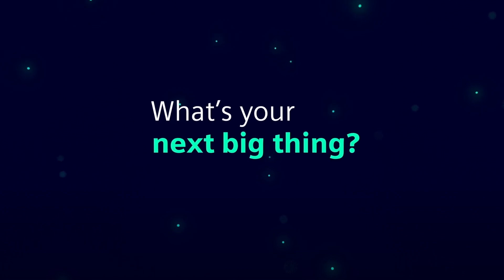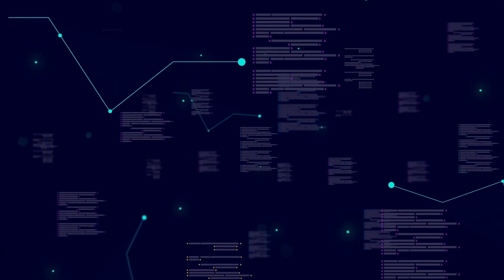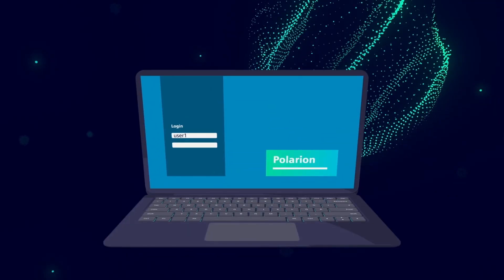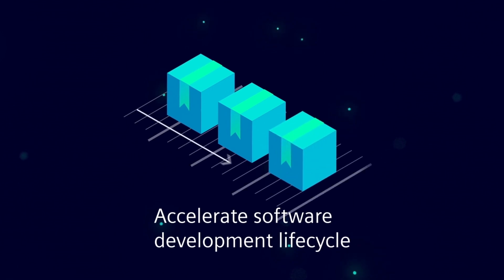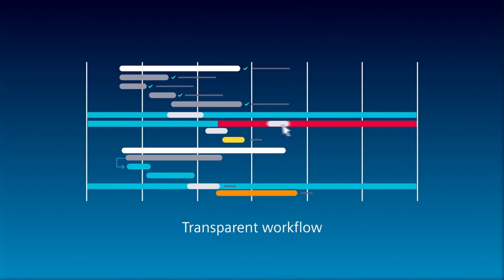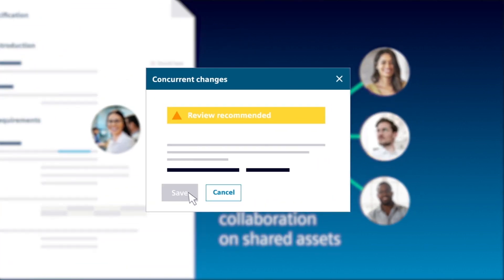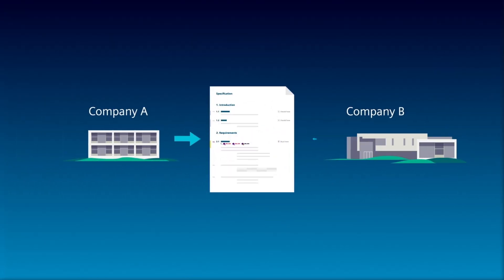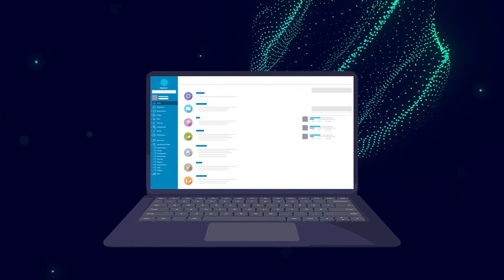Polarion ALM | Application Lifecycle Management Solutions Overview - PLM Nordic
Polarion is a unified application lifecycle management solution where you can define, build, test and manage complex software systems in a unified 100 percent browser-based solution that serves small teams or thousands of users.

Polarion offers a complete application lifecycle management (ALM) suite to provide greater visibility into the software development process. The portfolio has grown organically, leveraging proven and reliable open-source frameworks like Subversion, providing unified solutions that integrate the various disjointed process segments, each of which is typically addressed by a point solution. Therefore, today, the Polarion product provides an ALM suite that:
• Closely integrates ALM modules, facilitated by a solution-wide shared repository.
• Drives ALM with a workflow engine that underpins the whole lifecycle on one platform.